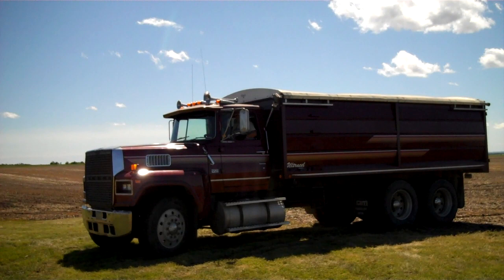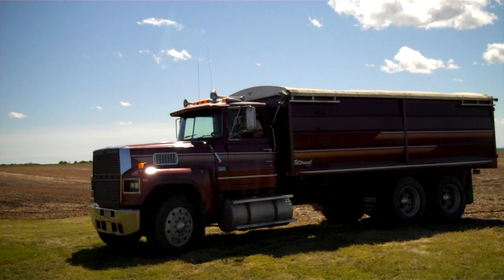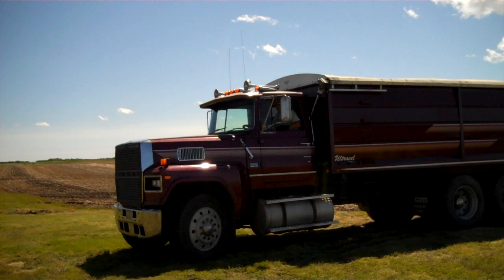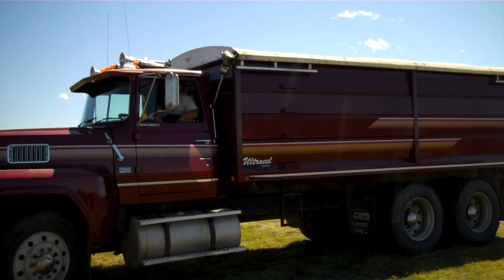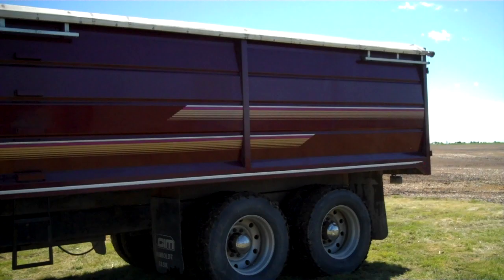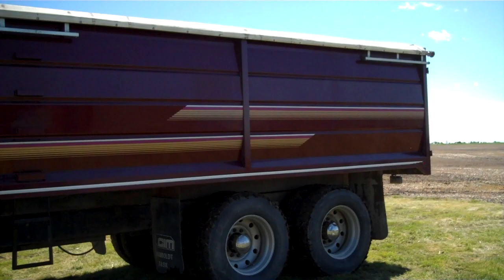Domres Ford Tandem Grain Truck Mack Auction Company April 19, 2013 Lemberg, Sask